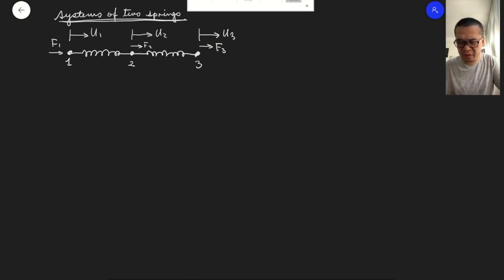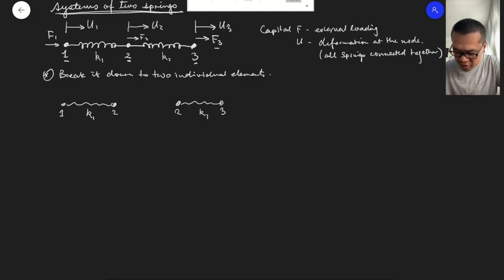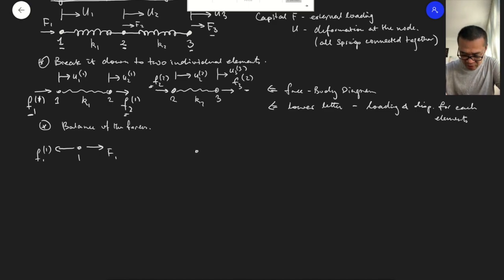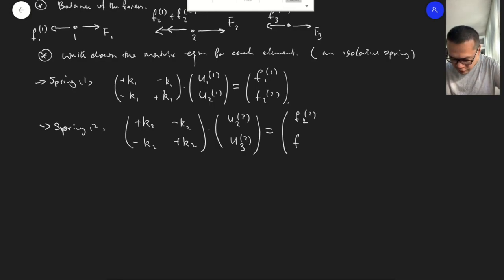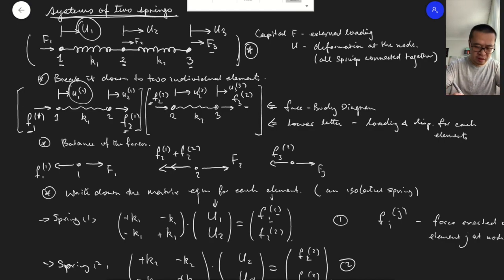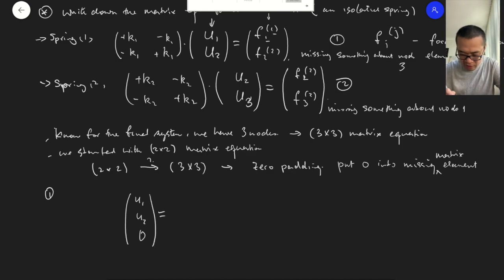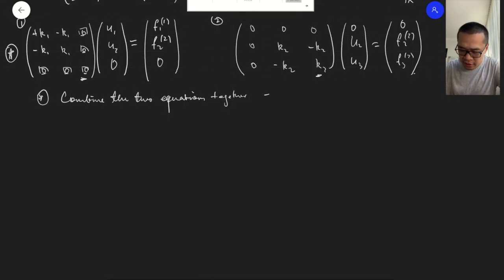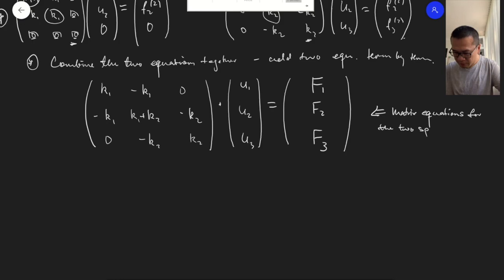Finite Element Analysis (10) A system with two elements - Part I